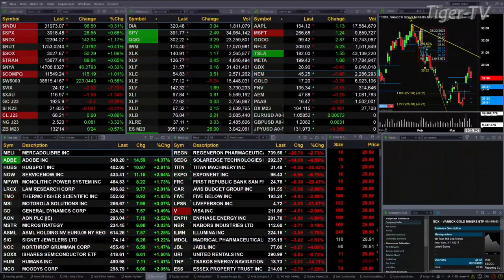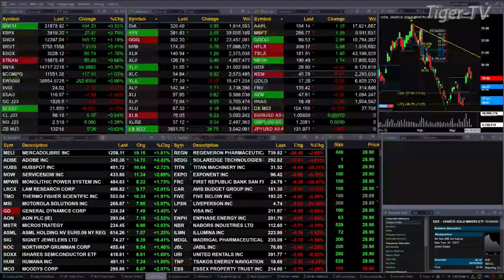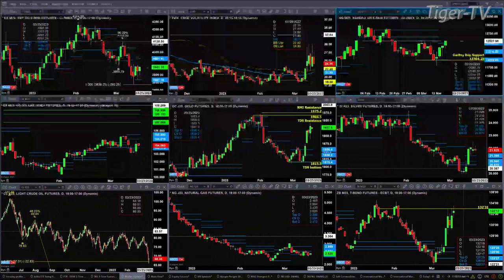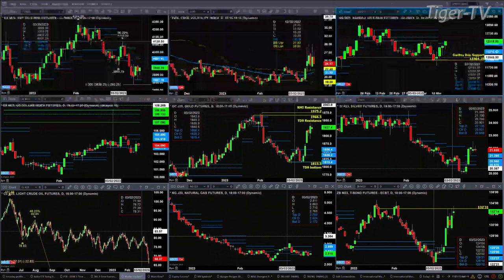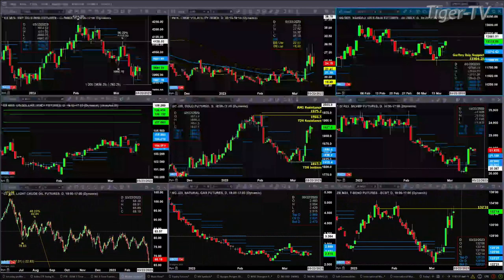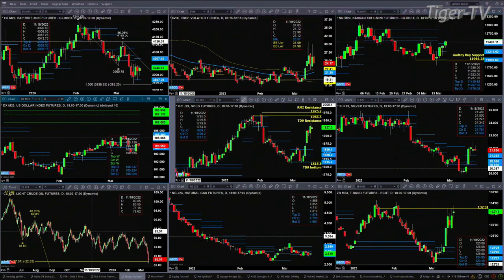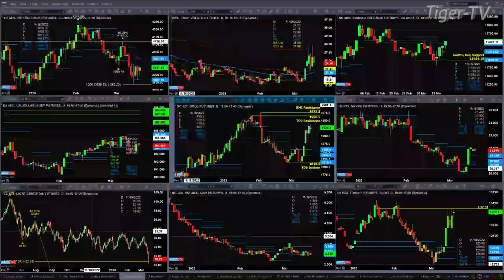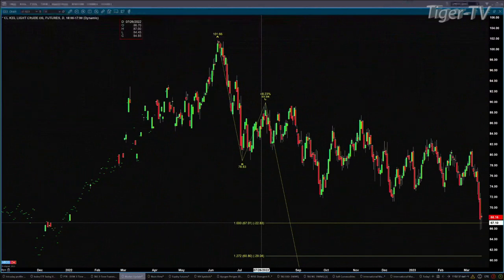March 16th, 11AM ET Market Update on TFNN - 2023